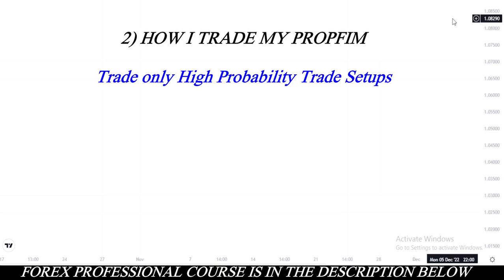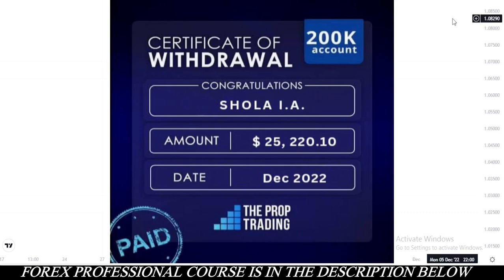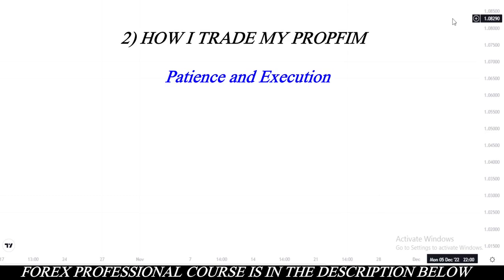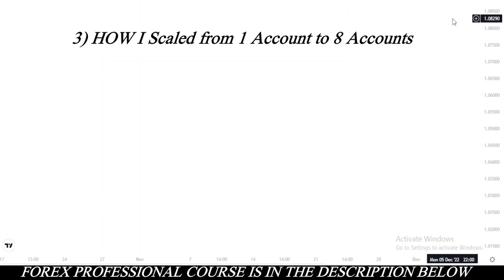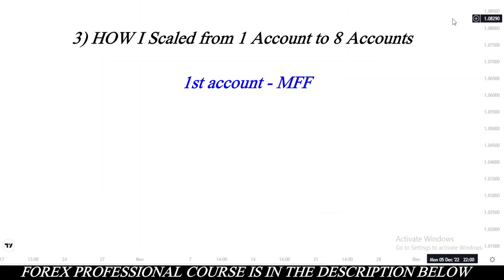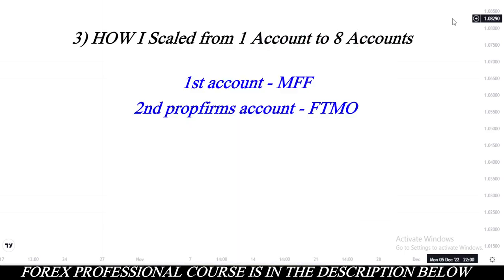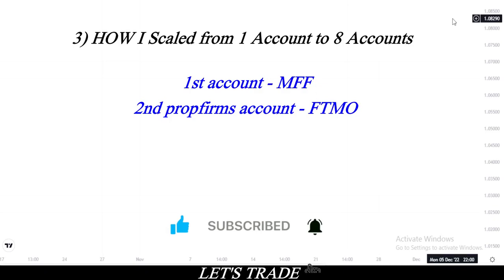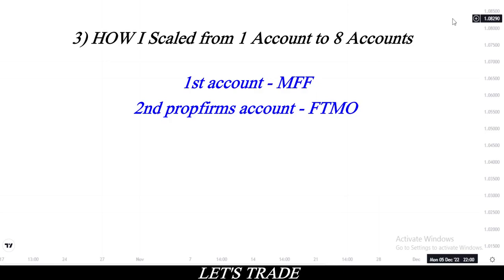25K USD / 18,032,371.5 NGN WITHDRAWAL FROM ONE OF MY PROP FIRM ACCOUNTS